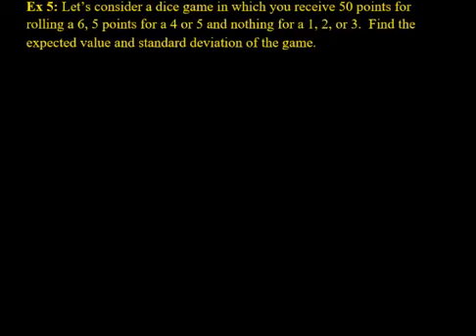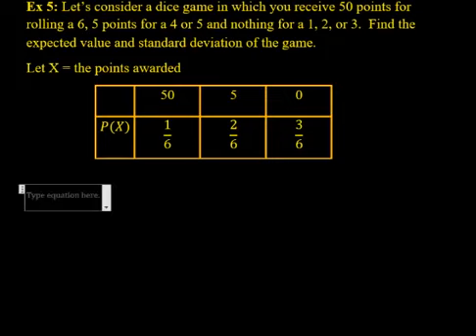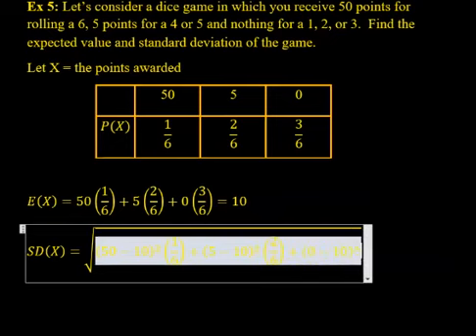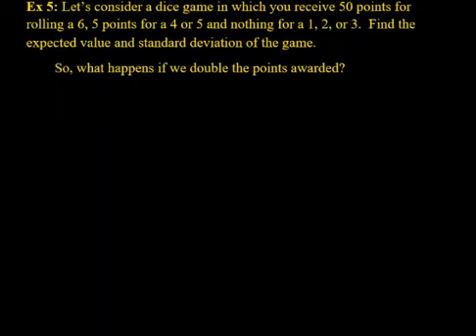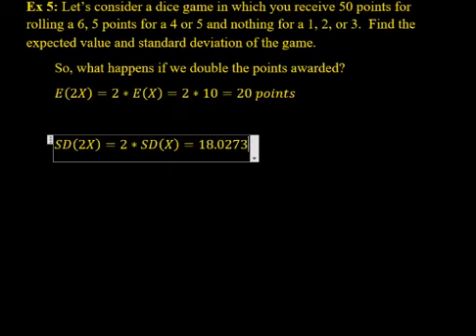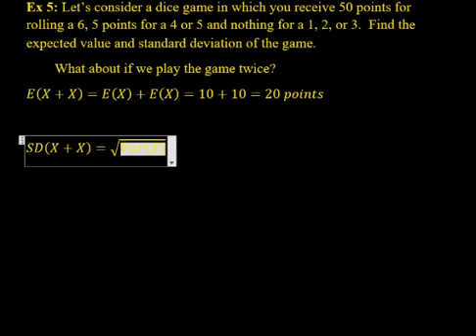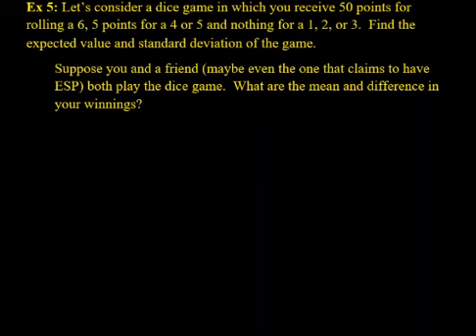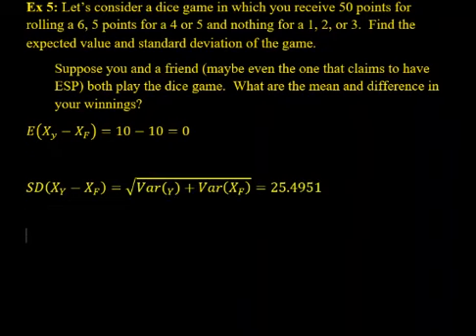Chapter 15 Ex 5 Variances Add!